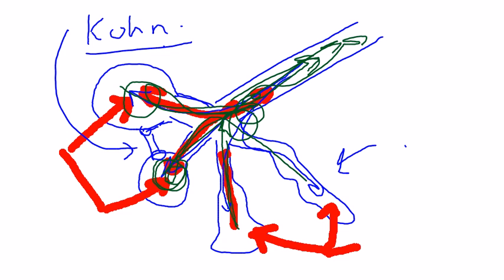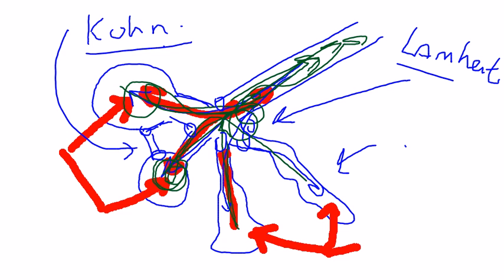High Frequency Ventilation 3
High frequency ventilation theory continues with an emphasis on the diffusion of gas at the alveolar level.